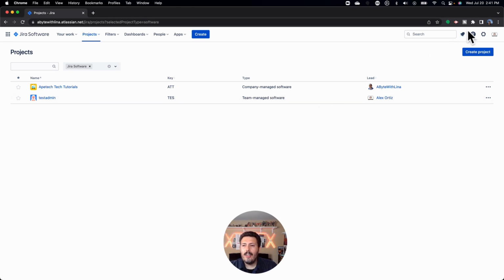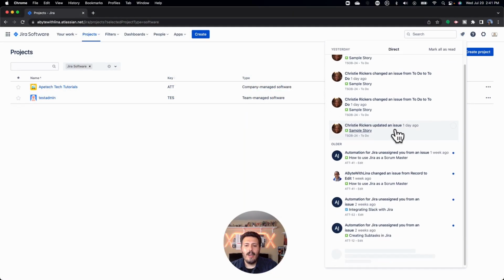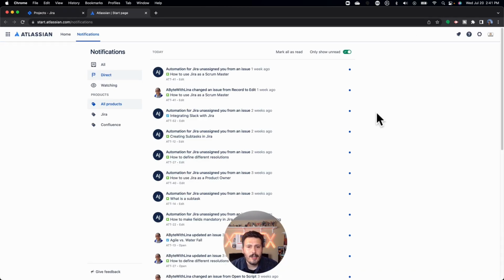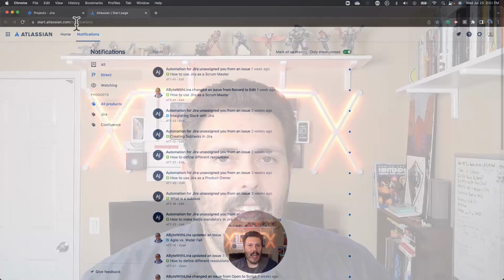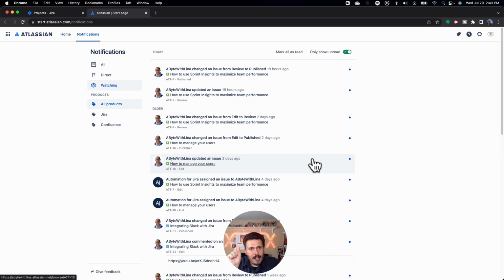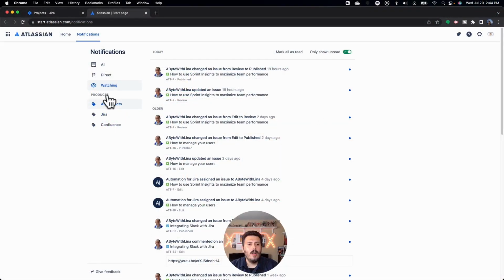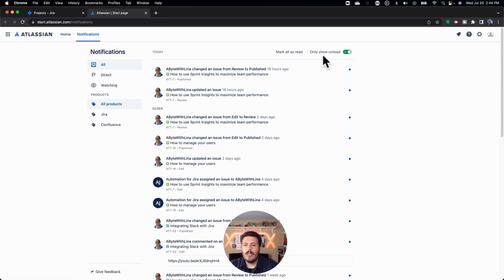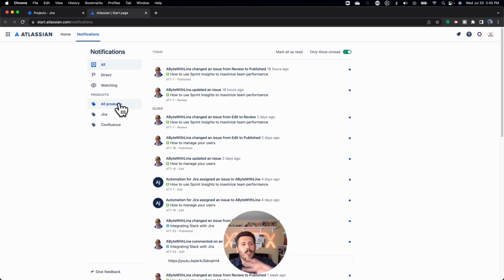How to Manage Notifications in Jira | Atlassian Jira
In this atlassian jira video, I am going to show you how to find all your notifications in one area. You do not need to jump from project to project anymore. This method allows you to see everything in one view which means you can safely ignore all the email notifications that Jira sends. Basically, you get to decide when you look through your notifications as opposed notifications controlling your schedule.